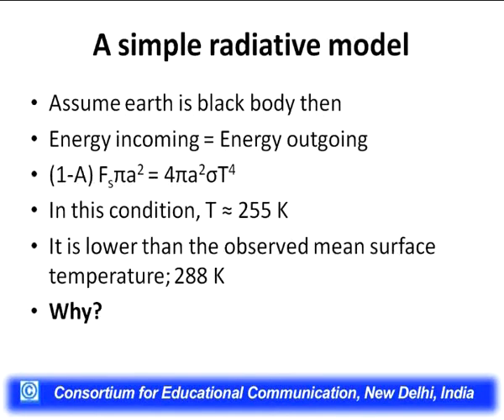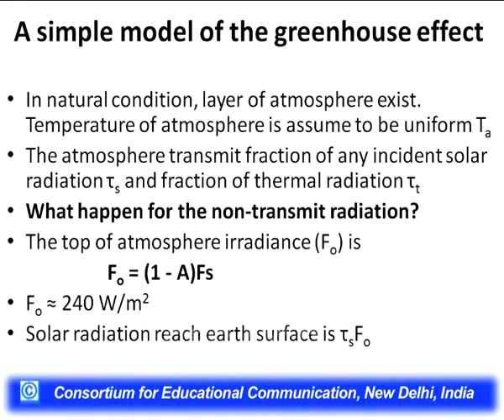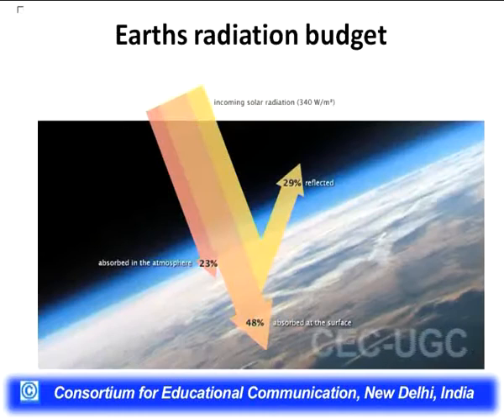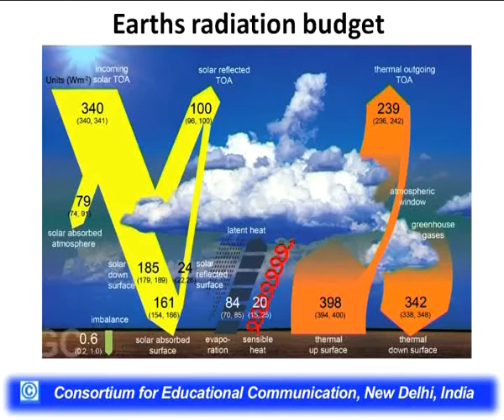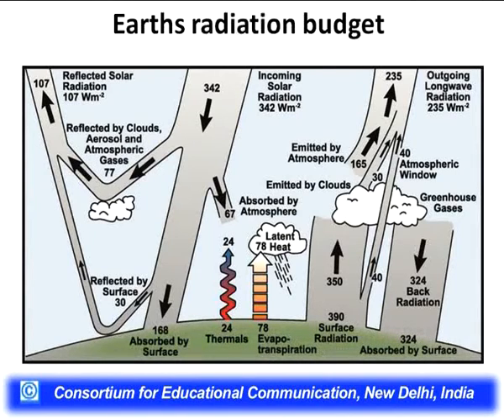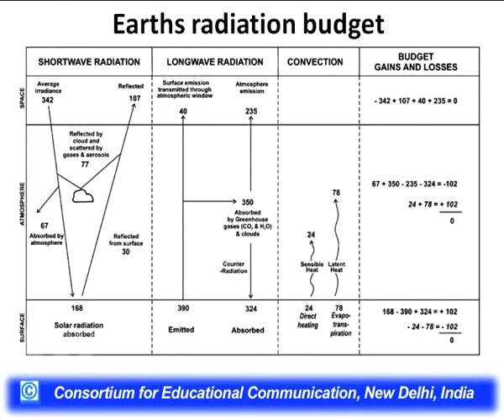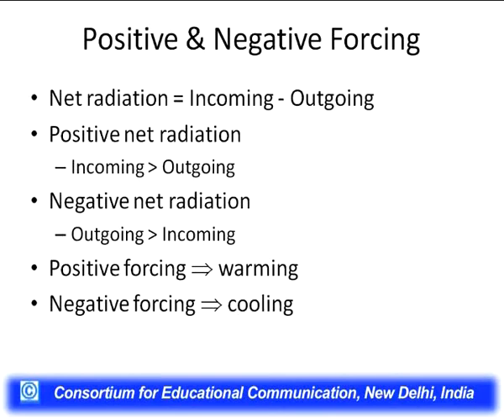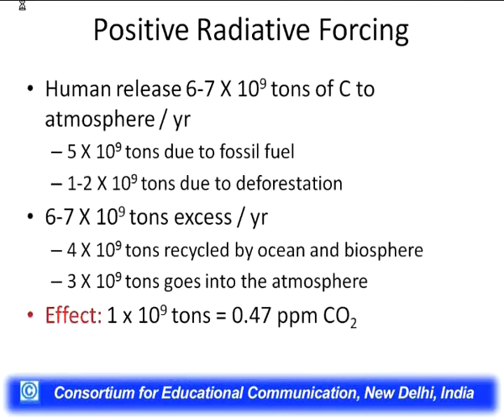Atmospheric Radiation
This Lecture talks about Atmospheric Radiation